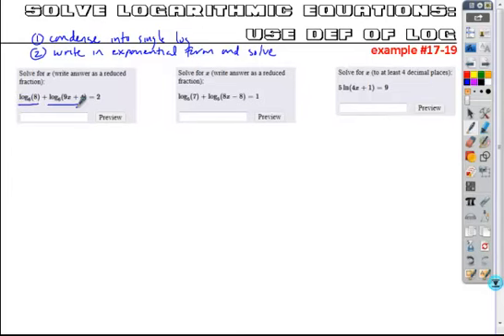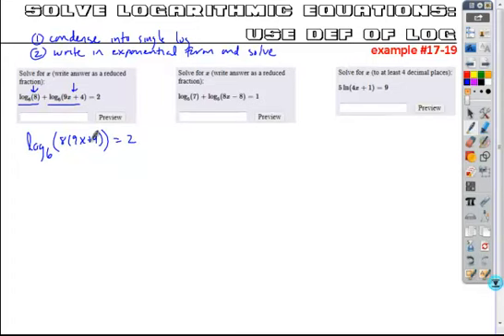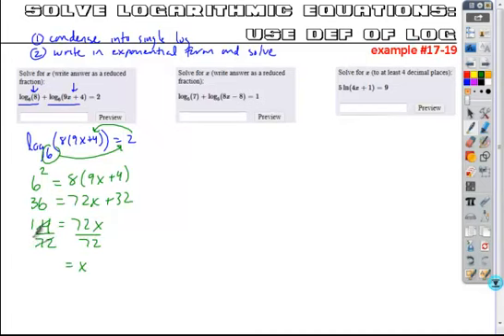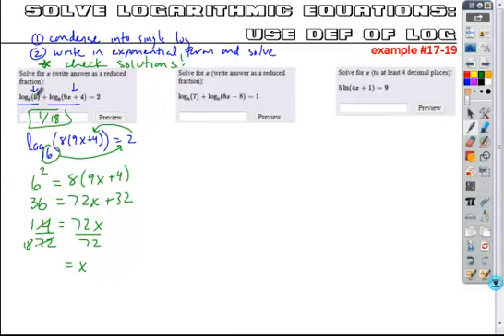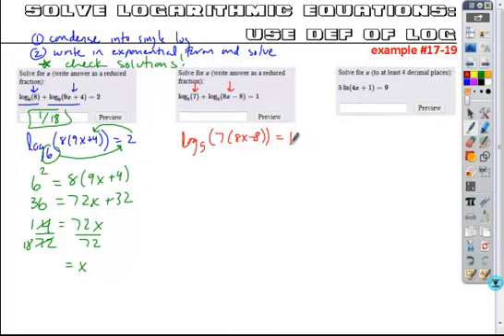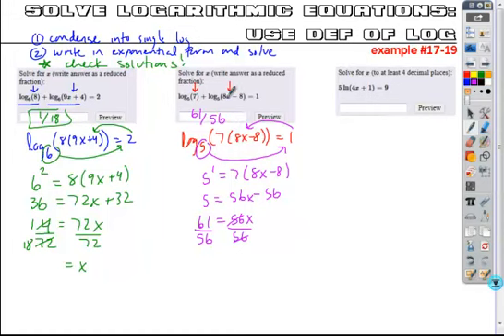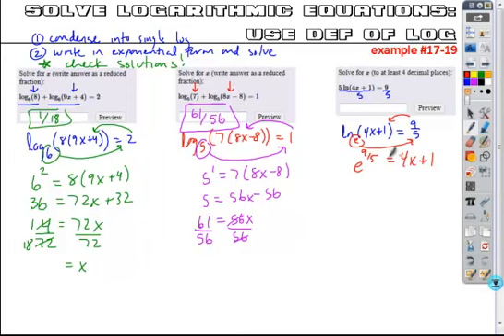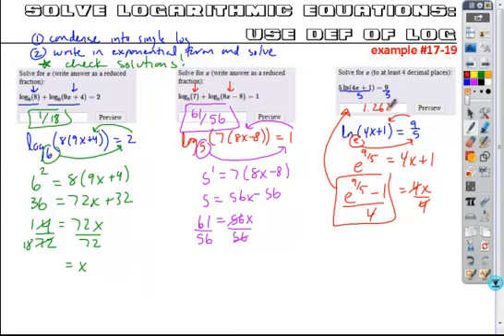6 6alg2HW17 19